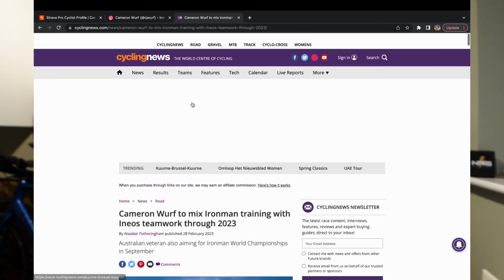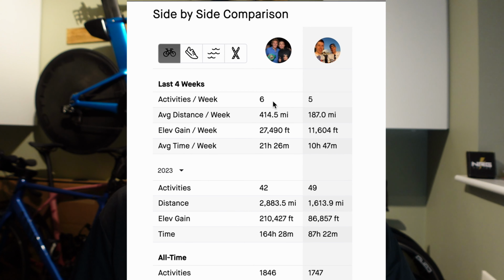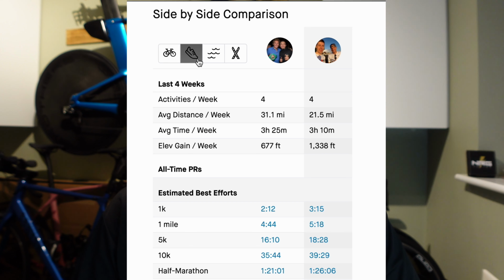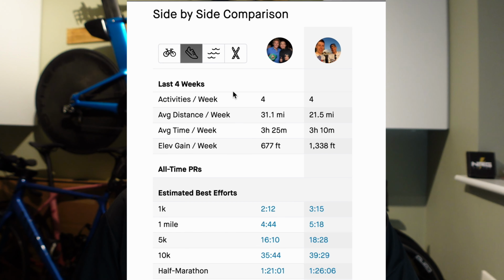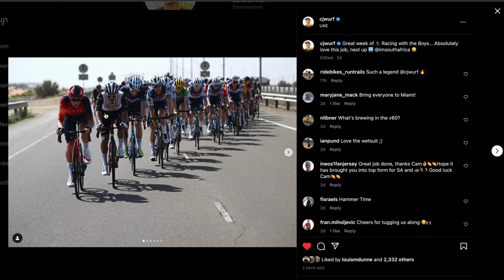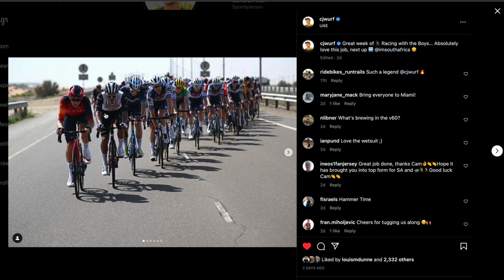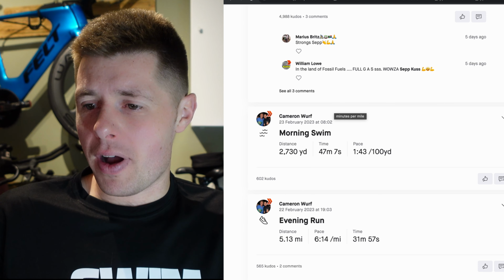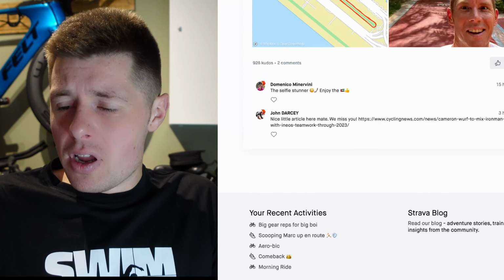Cameron Wurf's CRAZY training for Ironman South Africa ANALYSED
Give Cam a follow!

If you'd like to help support the channel for somewhere between the price of a 2 baguette garlic bread & a foot long Subway, I've set up a Patreon page and would be very grateful for any support

The following companies (that you'll see in my content) support me in various ways, so huge thanks to these guys for helping me document my Triathlon journey!